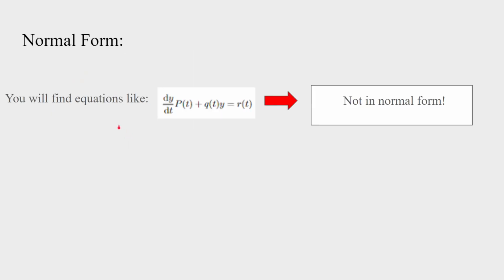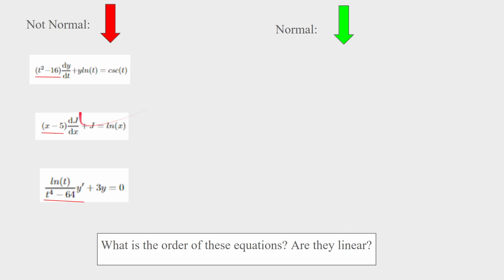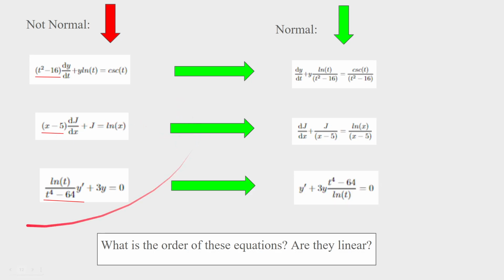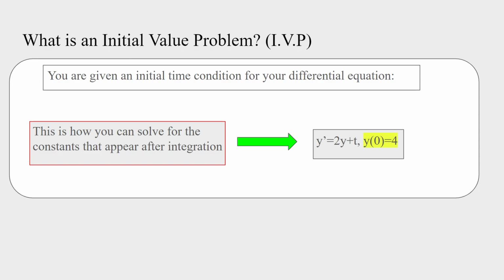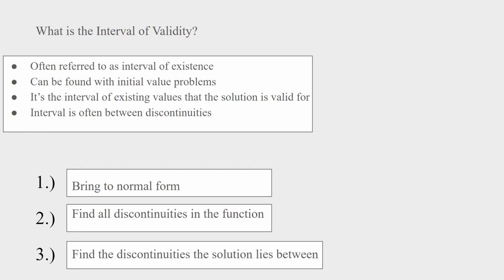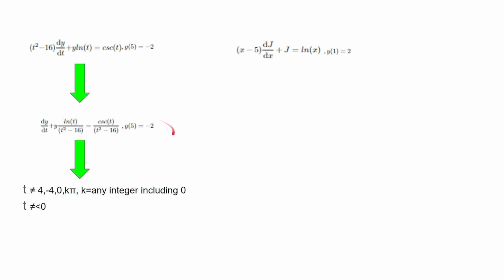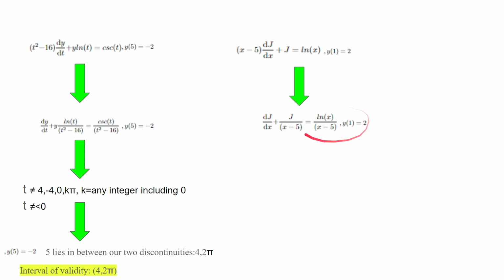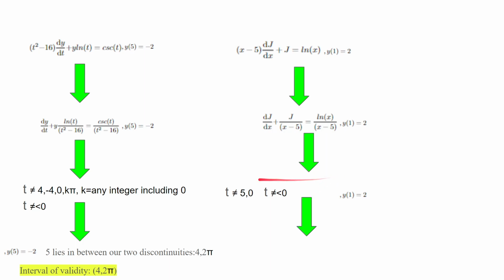Differential Equations Episode 2: Normal form, Initial value problems and interval of existence!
Today we go over three related topics:
Normal form
I.V.Ps
Interval of validity